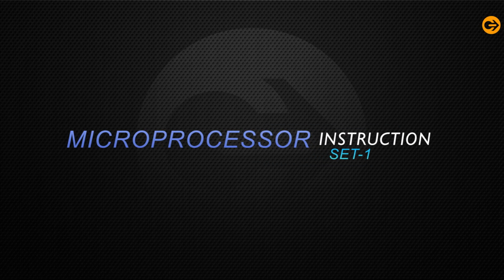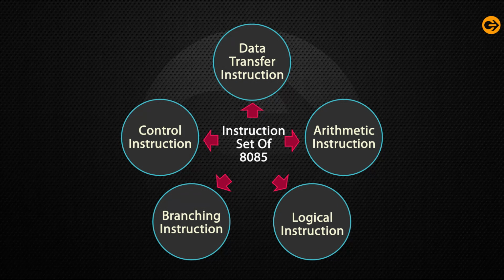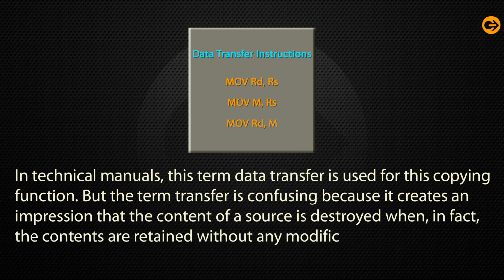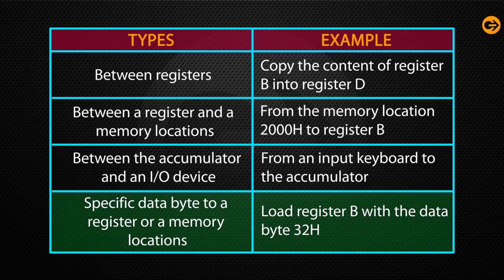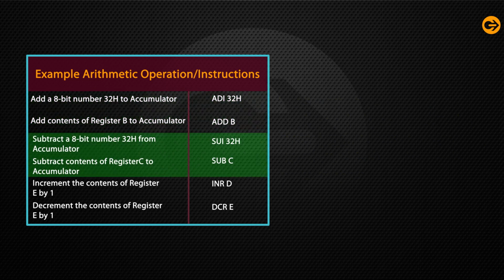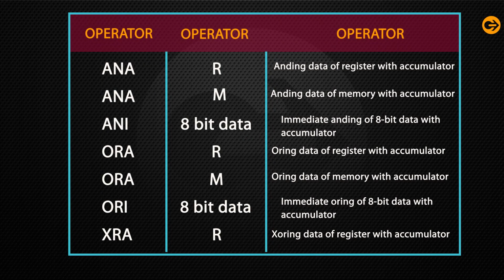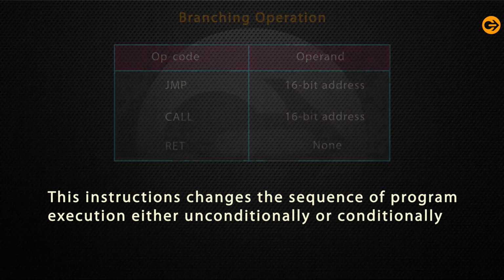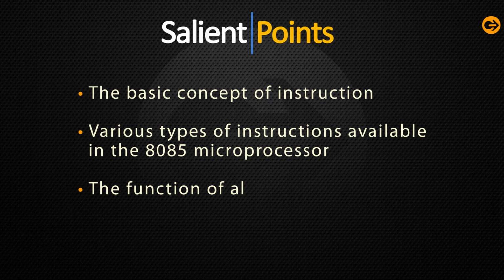Microprocessor Instruction Set 1